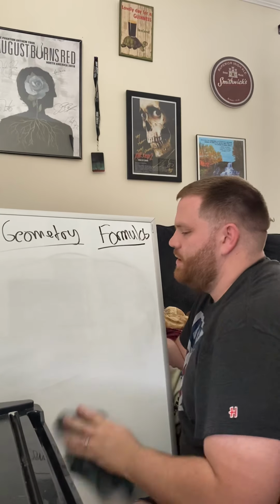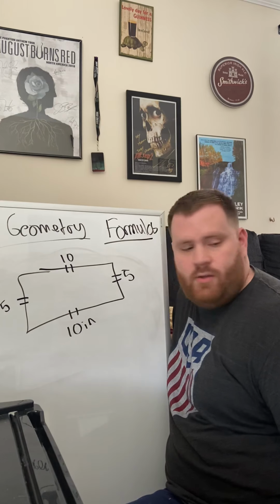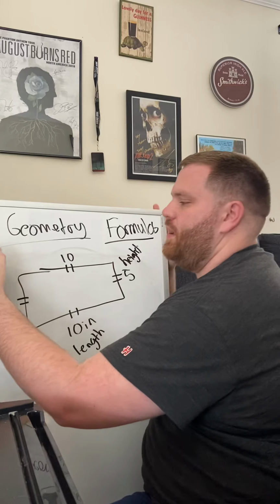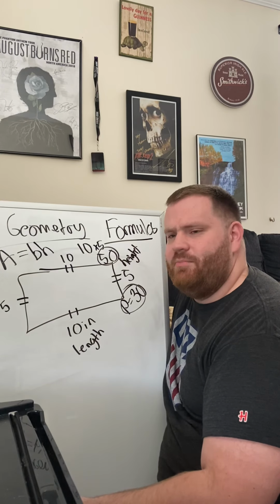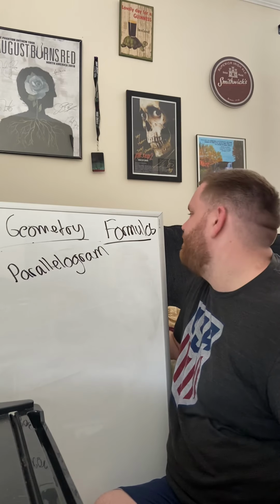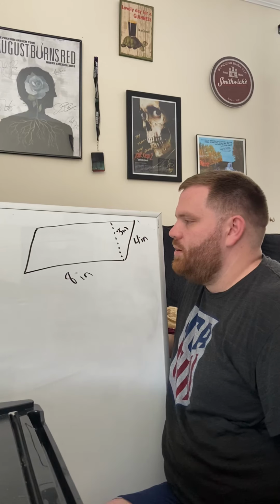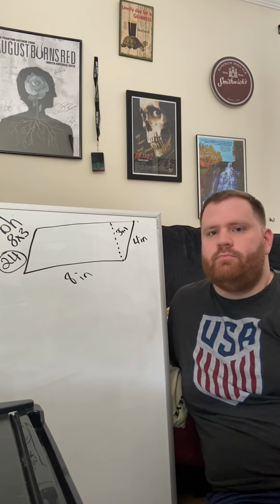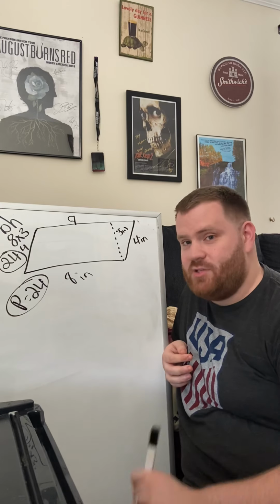Area and Perimeter of Rectangles and Parallelograms